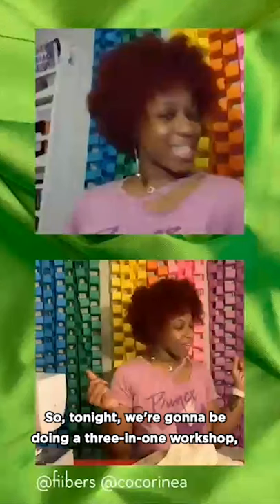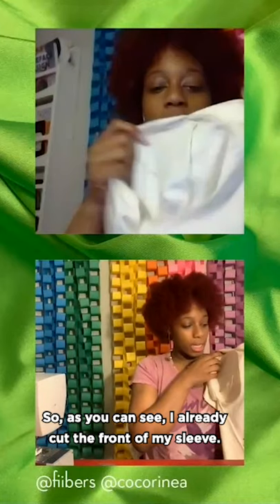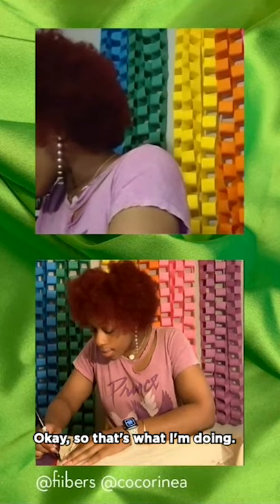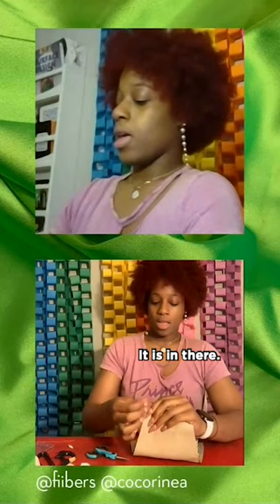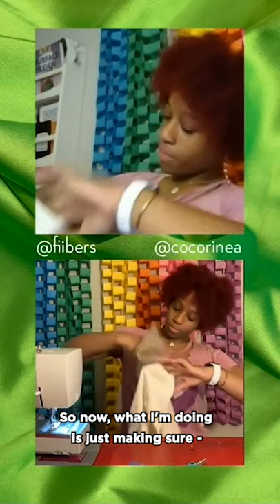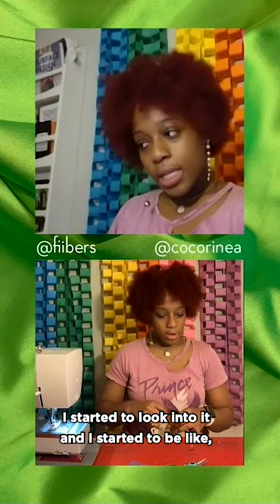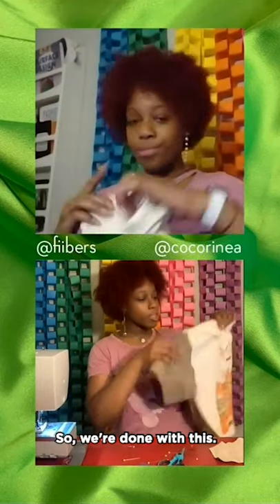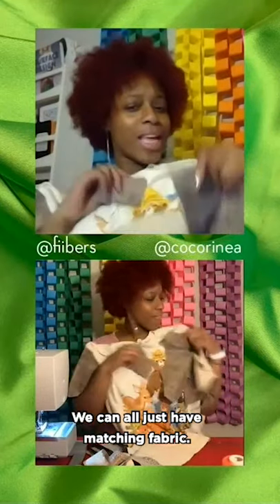Reuse and revamp with SCAD fashion grad Corinea Austin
Remix an old shirt, cash in on a wallet made from scraps, and unravel scrap fabric for a range of new projects with Corinea Austin (B.F.A., fashion, 2016) of Fiibers Fabric LLC.